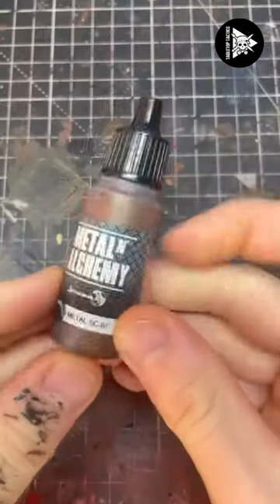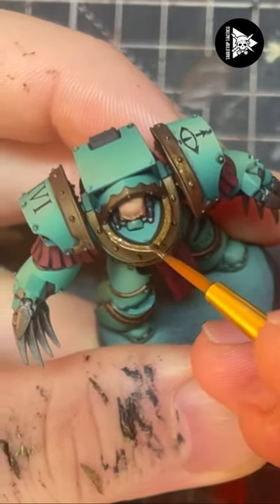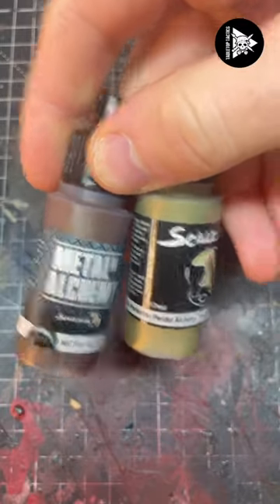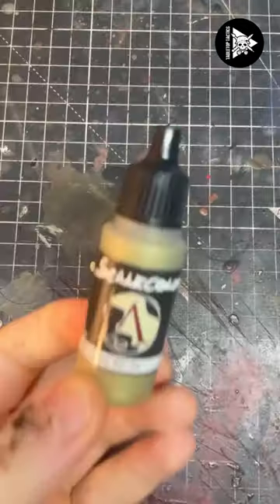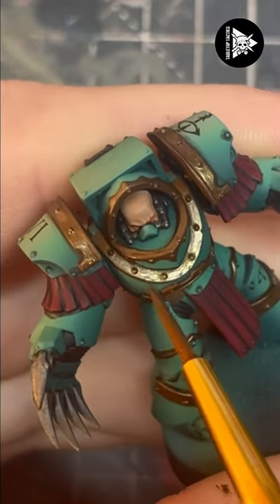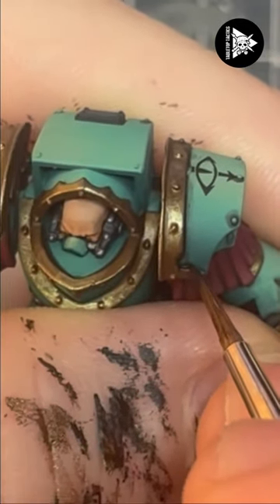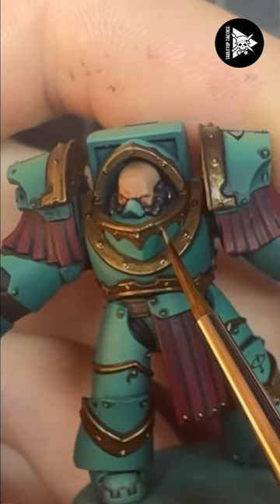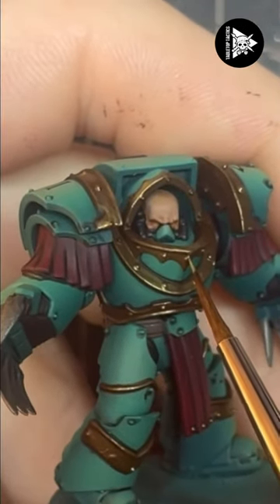How to paint Gold Trim!